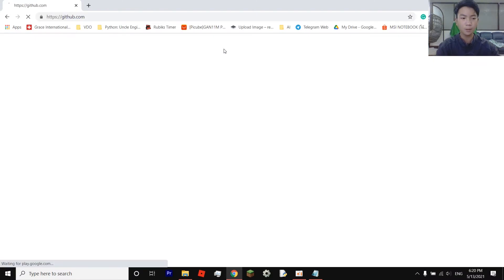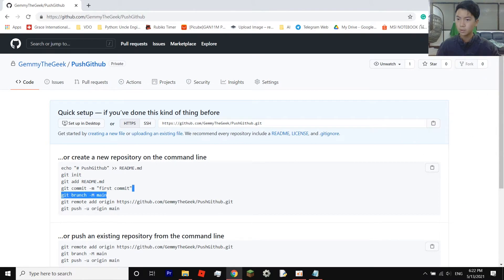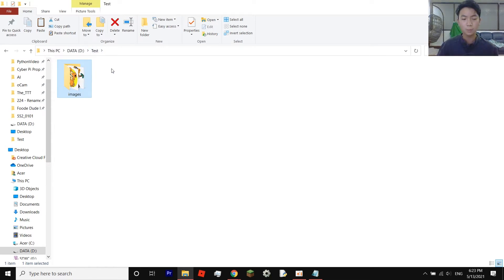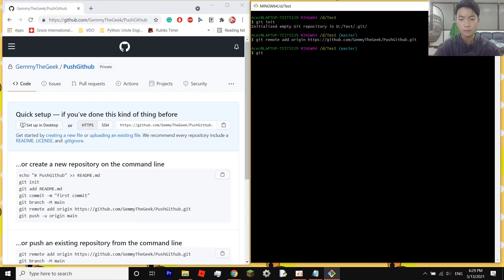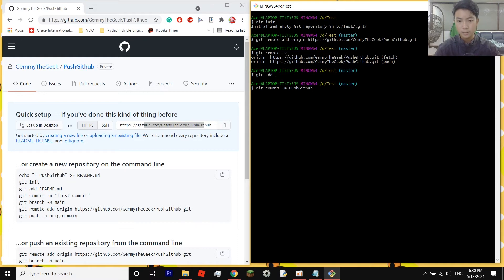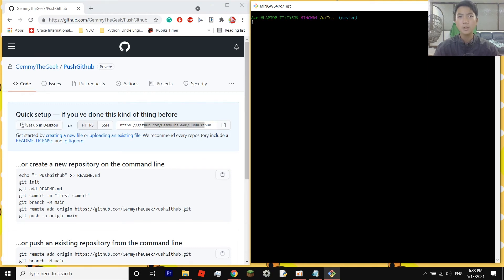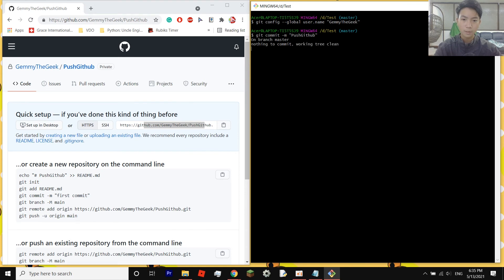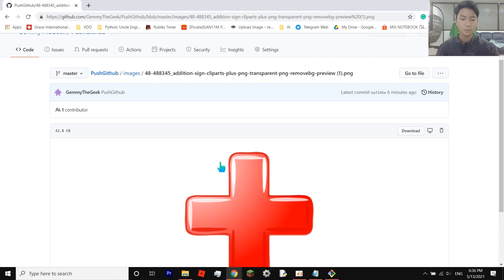How to upload files into Github | 2021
In this video, I will be showing you how to upload files into Github.